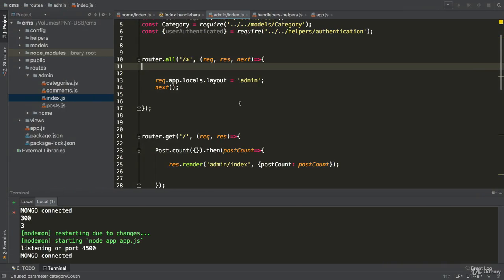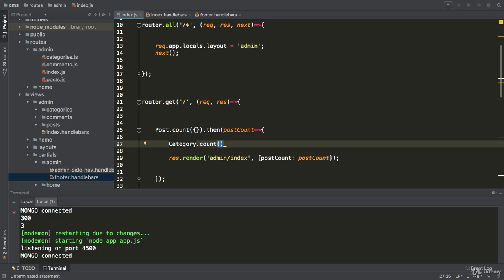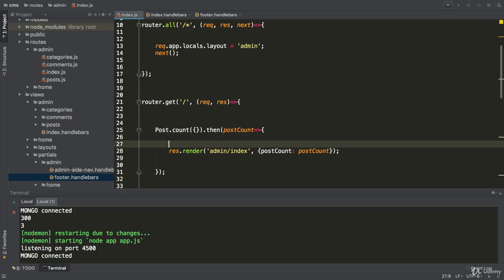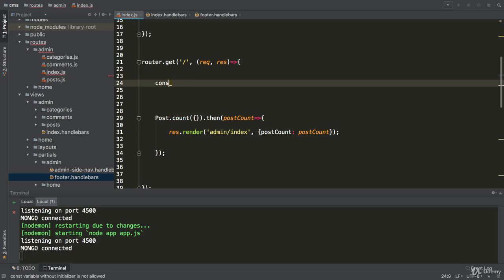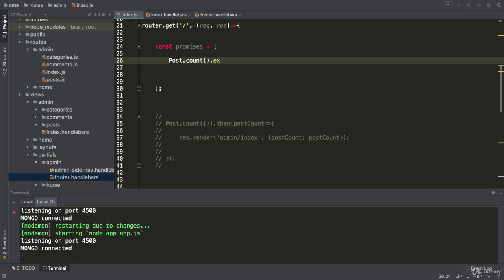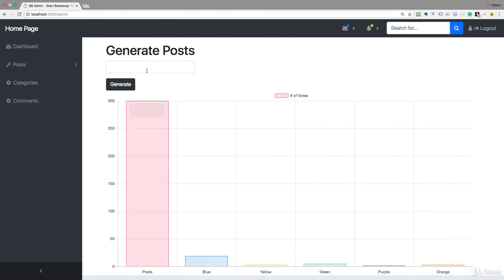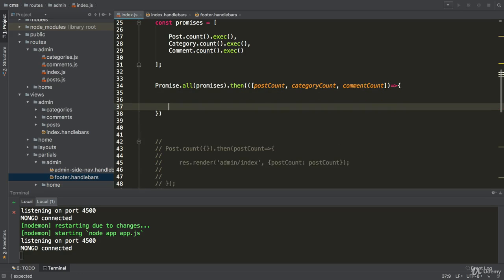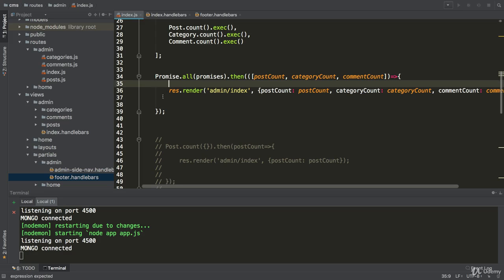1 Multiple queries in one GO part 1